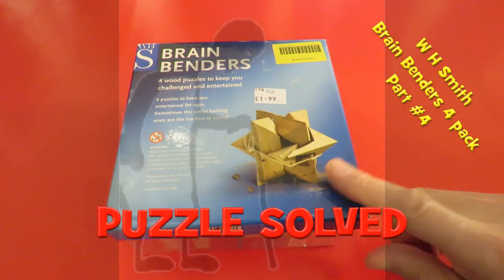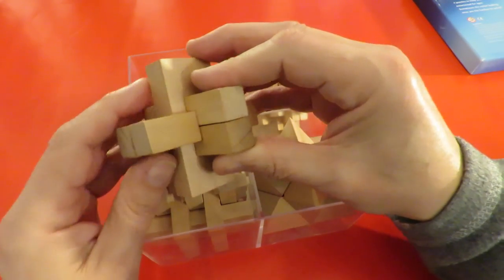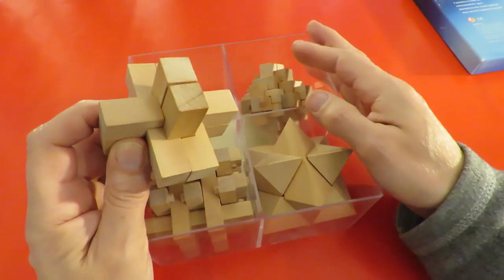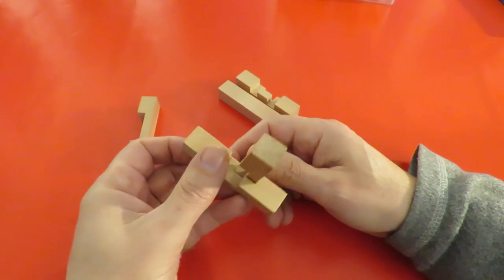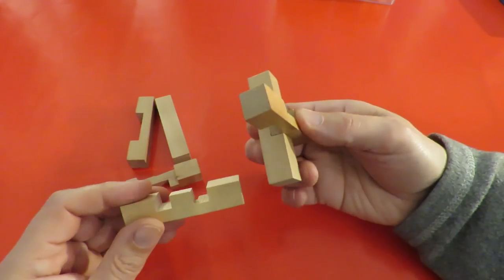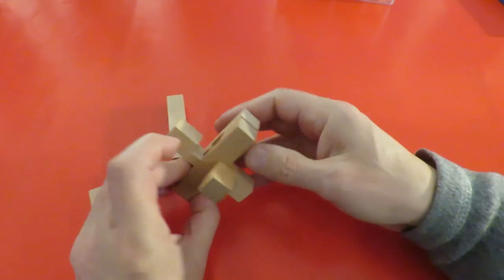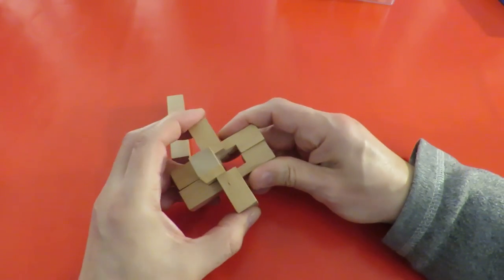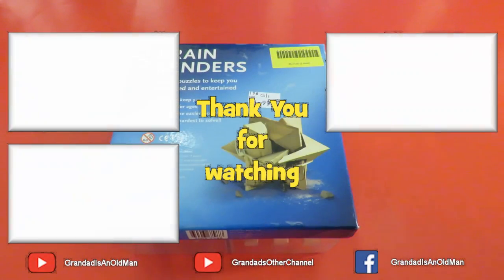W H Smith Brain Benders 4 pack Part #4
W H Smith Brain Benders 4 pack Part #4. I already have an identical puzzle in my video series but I decided I did need to video this one so this 4 pack can be viewed on it's own.